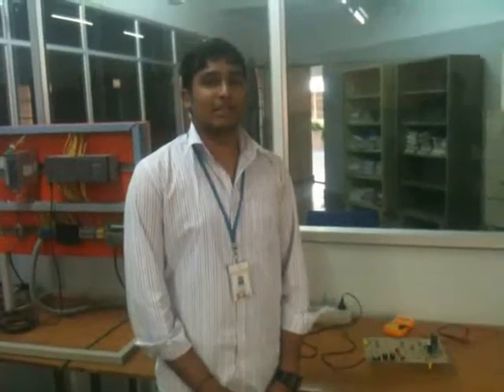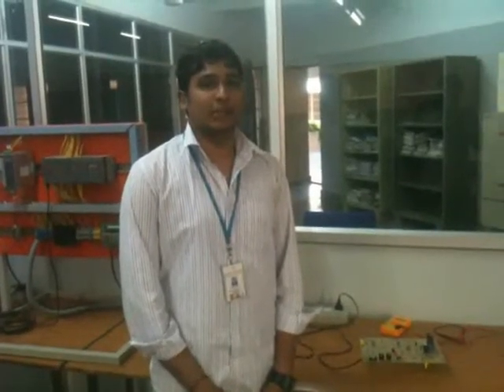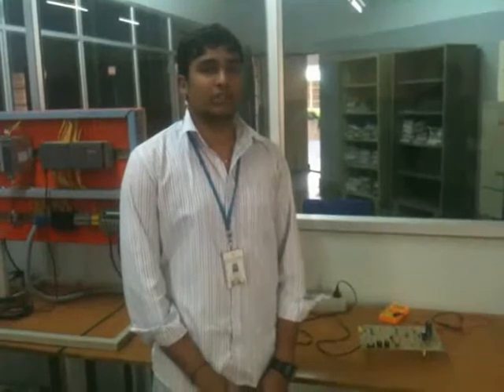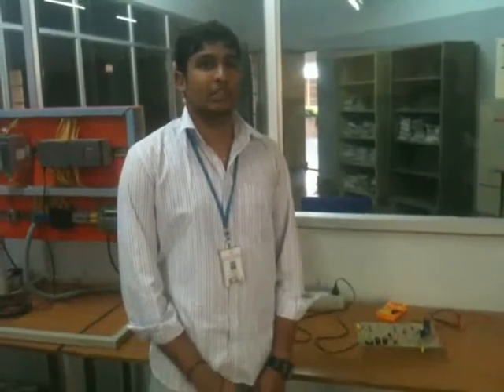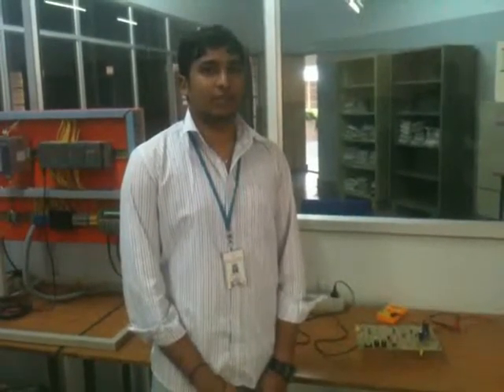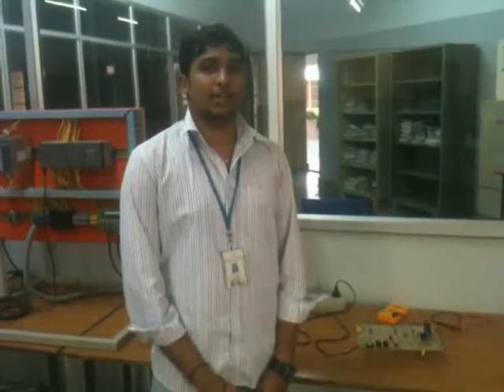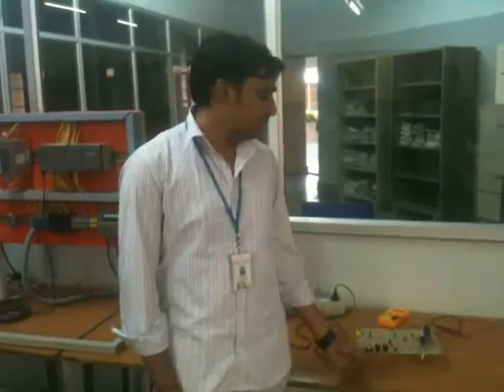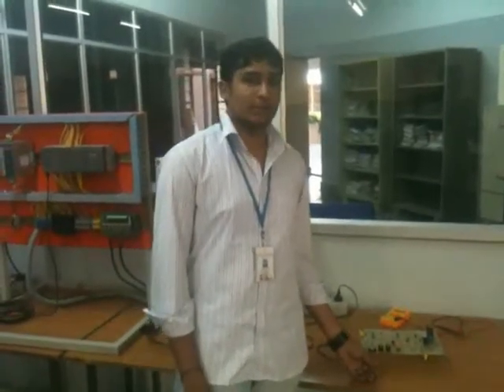griet projects power electronics - led for lighting purpose